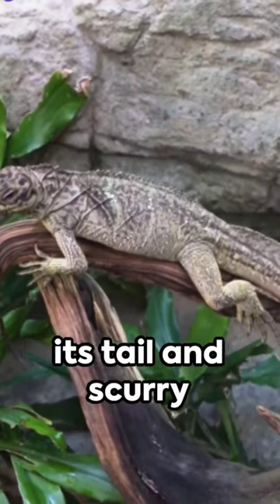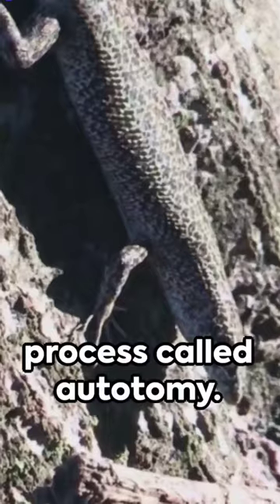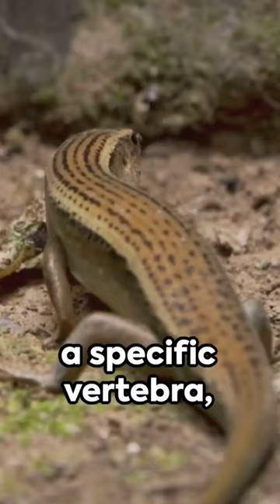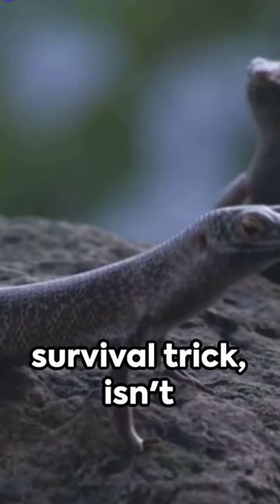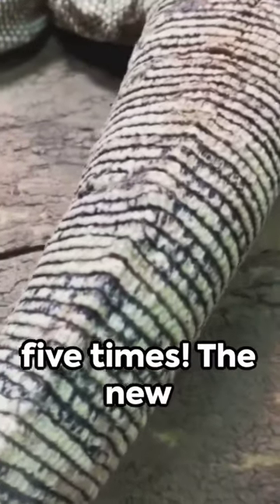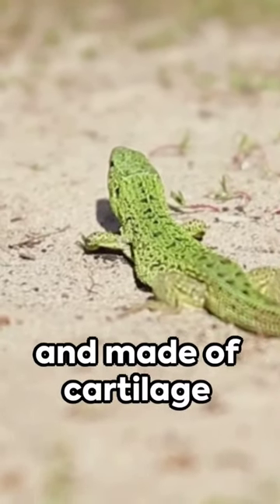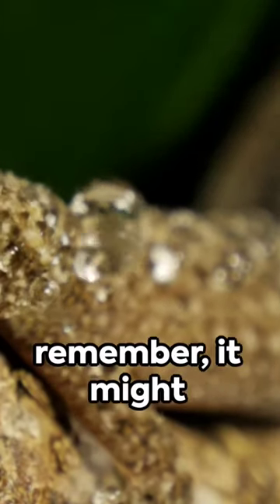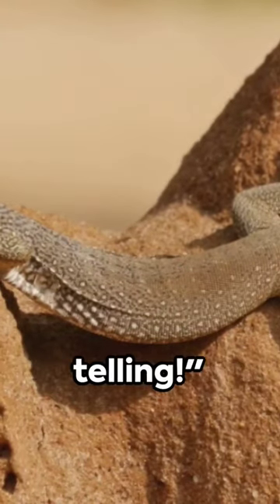What is autotomy process ?